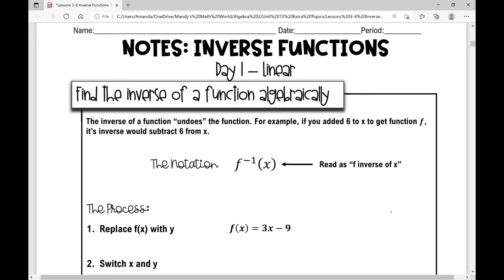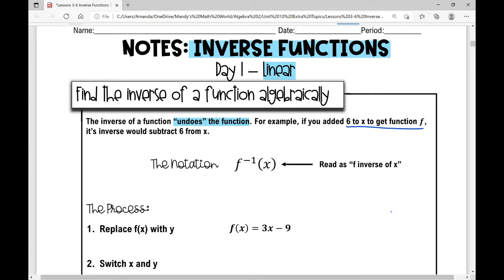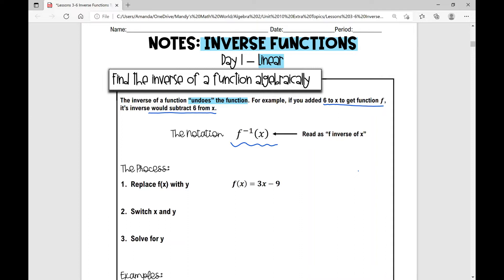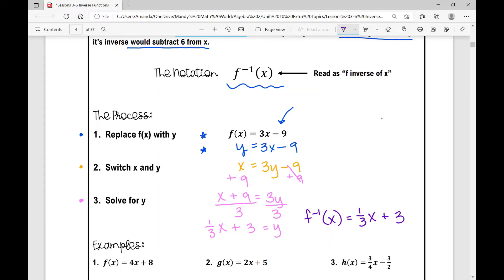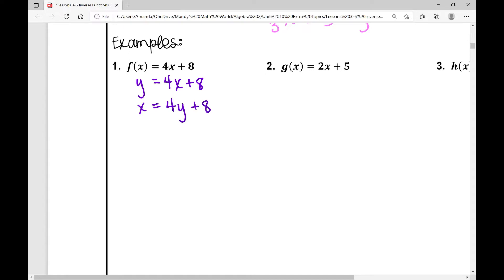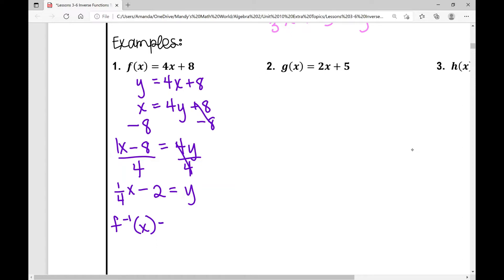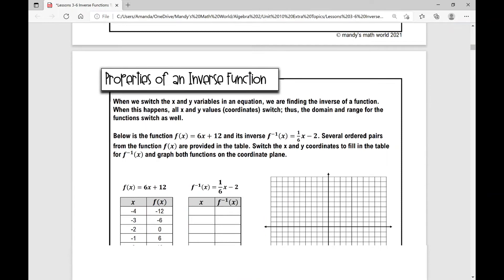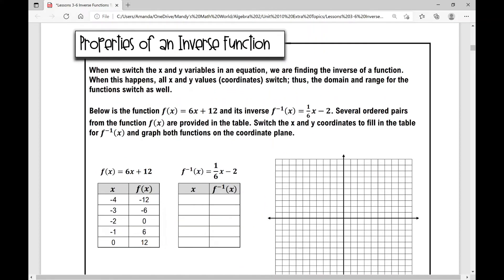Inverse Functions Day 1 (LINEAR) Algebra 2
Learn properties of inverse functions and how to solve for the inverse of a function algebraically. This video serves as an introduction to inverse functions and deals primarily with linear functions.

Access the notes and assignment to accompany the video from my TpT store